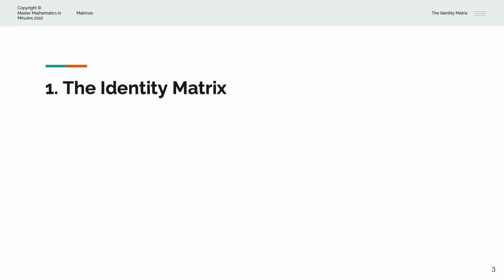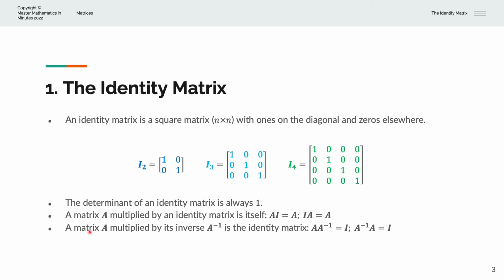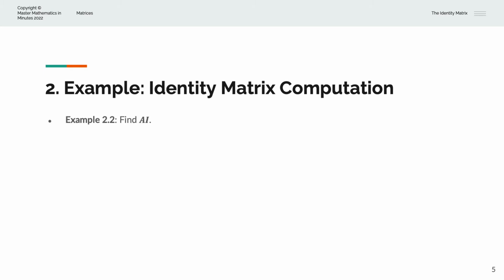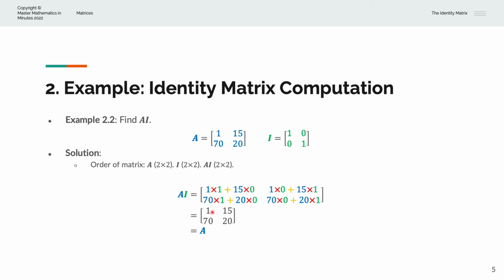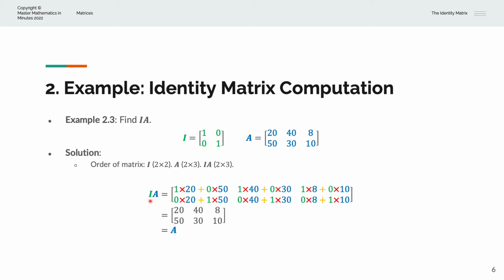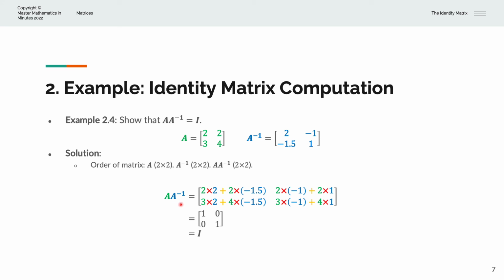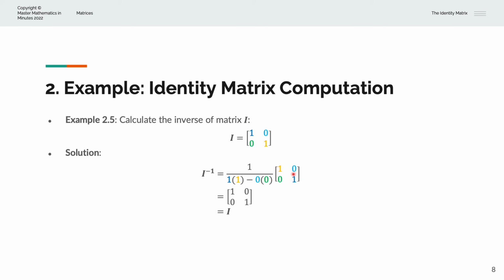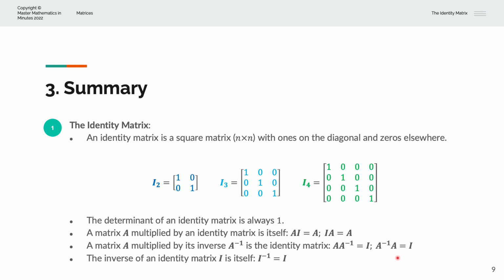What is an identity matrix?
Master Mathematics in Minutes | Matrices | The Identity Matrix

We explore the identity matrix with examples and solutions.

Chapters
00:00 What will you master?
00:36 Identity matrix
03:10 First example
03:53 Second example
05:55 Third example
07:48 Fourth example
09:15 Fifth example
10:27 Summary